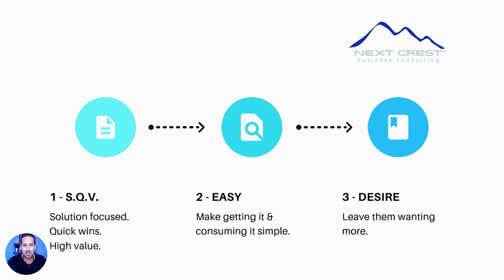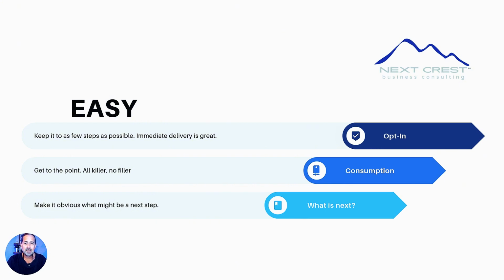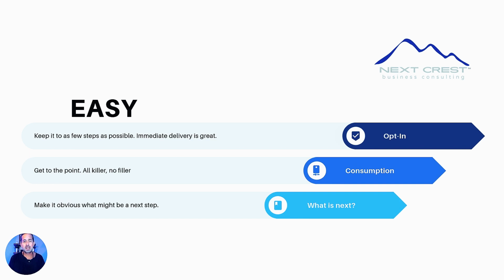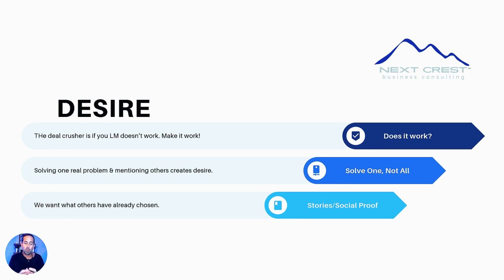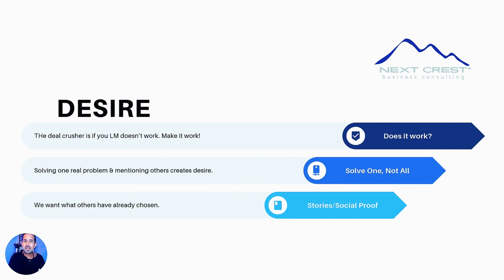3 Must Have Ingredients to Grow Your Audience as a Coach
A sales funnel is only as good as the top of the funnel offers. You want to spend time in the funnel anchoring in your offer, not correcting top of the funnel mistakes.

In this video, I want to give you crucial information that will make your lead magnets irresistible to your ideal clients. That first freebie that brings people onto you list & into your funnel should be simple, but spectacular in their eyes.

We are going to dive into the SQV framework, the ease of a lead magnet & the value it will bring your clients & the effectiveness it gives your funnel.

This is not a joke! Take your lead magnets seriously. :)

🟢 **How to Grow a Coaching Business Fast** 🟢

Are you a coach looking to grow or rebrand your business?